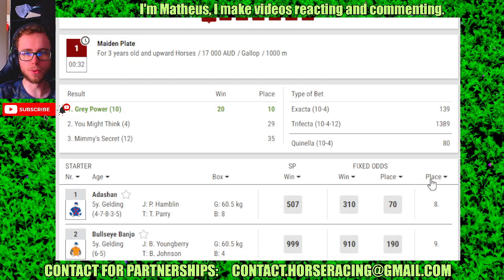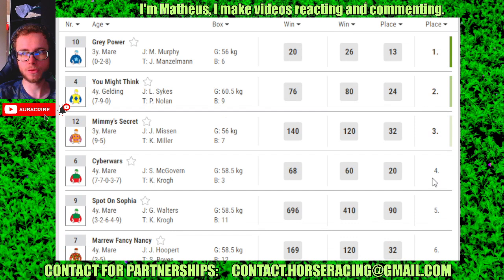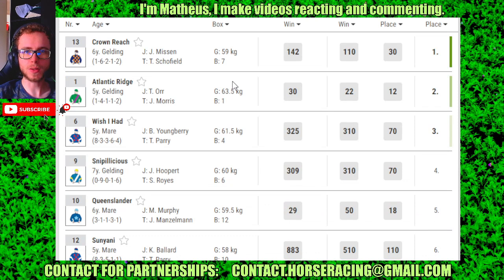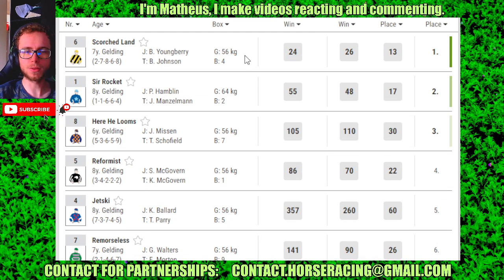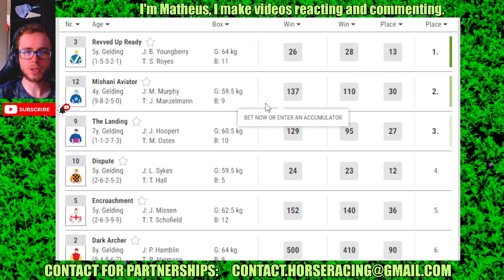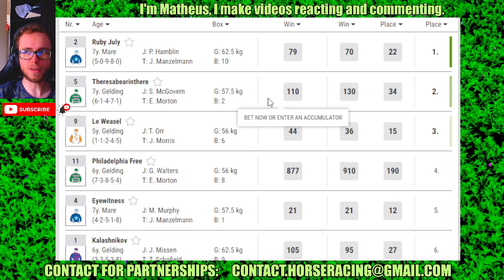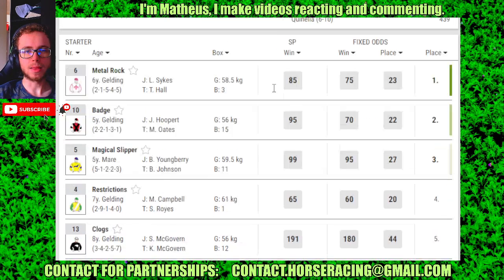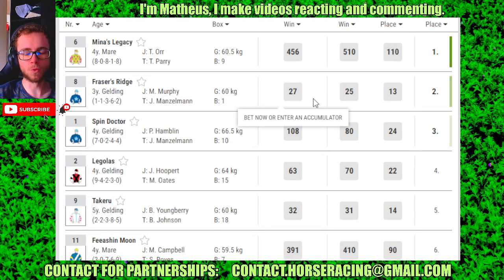Cloncurry results Oct, 11 2024 Horse Racing